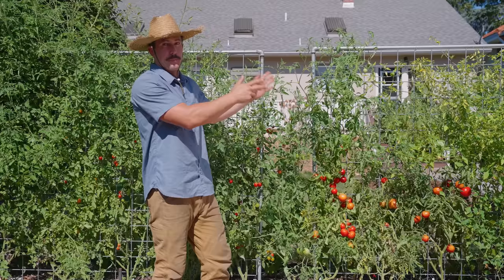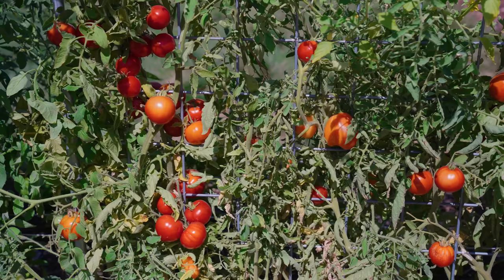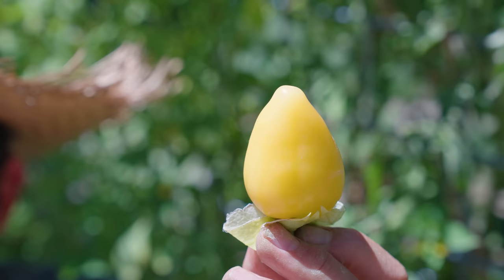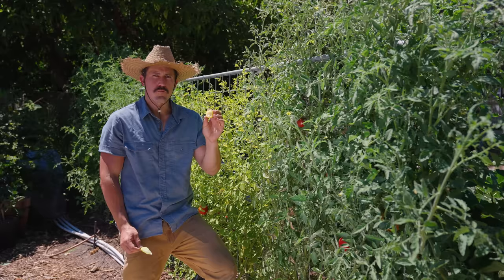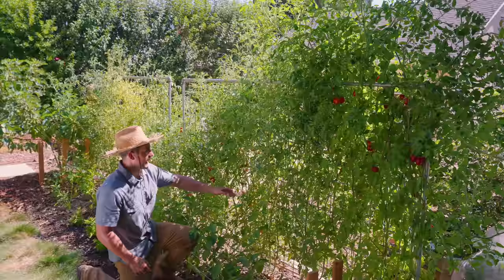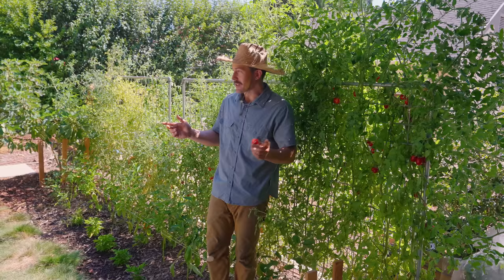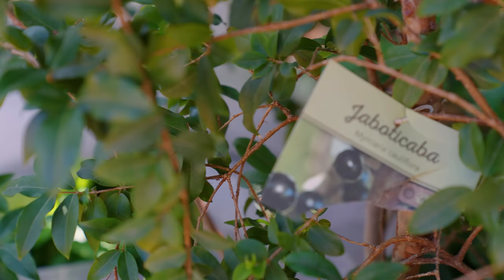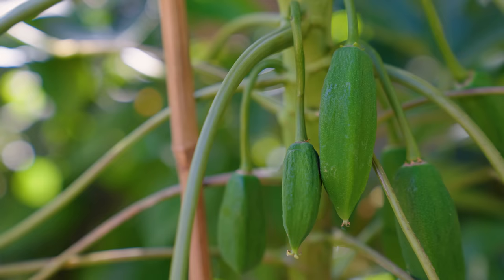Summer Garden Tour 2022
Come along with me on a tour of my garden as I return after three week away fighting wild fires here in Northern California. I’ll show you my tomato garden, a few of the trees in my orchard, my blueberry collection, and some unique tropicals and subtropicals that I’ve been collecting for an upcoming project. I’ll also give you a sneak peek at my largest project yet - the raised garden beds where I’ll be growing all of my vegetables.

GARDEN PRODUCTS I USE